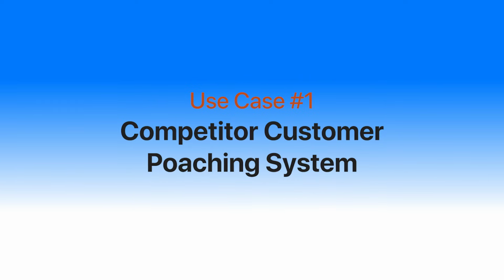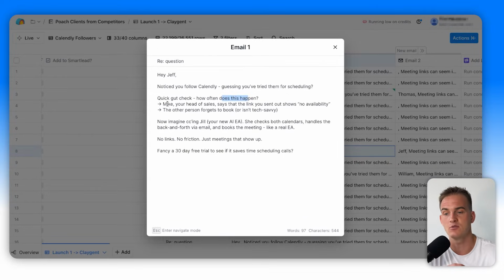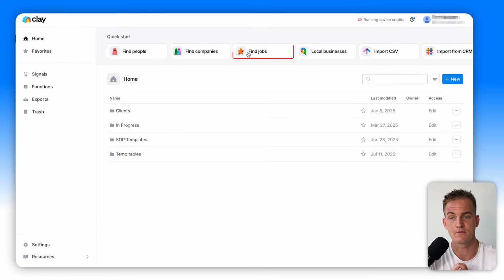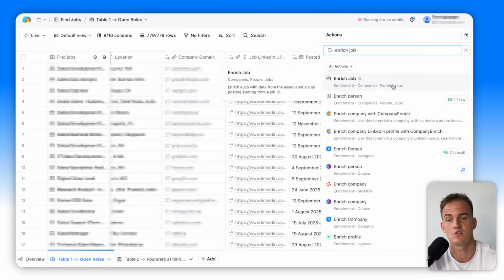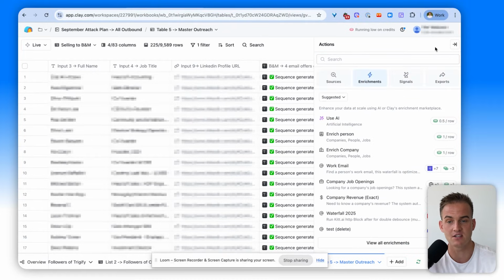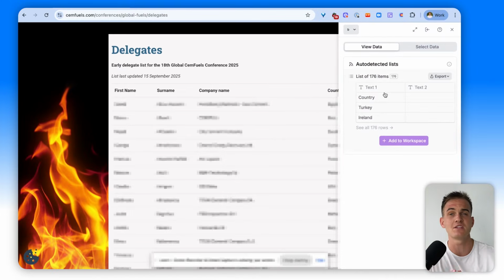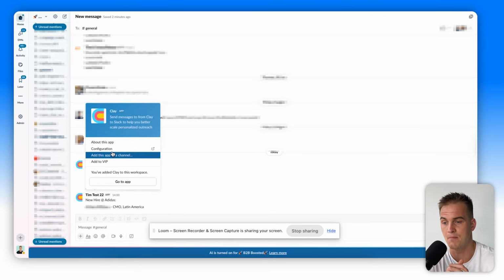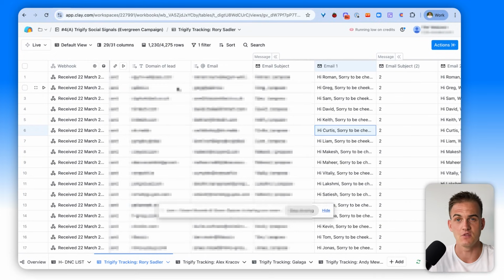8 Insane Clay.com Use Cases! (get clients on autopilot)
Get 2k free Clay credits (when you get a paid Clay plan)

Timestamps:

Intro 00:00
Use Case #1 00:25
Use Case #2 03:35
Use Case #3 06:08
Use Case #4 09:04
Use Case #5 11:59
Use Case #6 13:50
Use Case #7 16:04
Use Case #8 17:49

I’m breaking down 8 insane ways to use Clay.com to get clients on autopilot. Whether you're trying to master cold email, boost your cold email outreach, or streamline your b2b lead generation, this video gives you everything you need to make it happen.

I show how to use clay.com and clay.com ai step-by-step—consider this a full clay.com tutorial and your go-to guide for clay.com explained.

If you're struggling with cold email marketing, want to improve your cold email lead generation, or looking to upgrade your overall lead generation game, you're in the right place. I’ll walk through the exact cold emailing and cold email strategy I use to consistently land clients.

From proven cold emails to scalable cold email to get clients frameworks, I’m sharing the strategies that make email marketing work in real-time. This is the ultimate guide to lead gen, showing you how to generate leads using lead generation strategies that are working right now.

Watch this if you're serious about cold outreach, want to master email outreach, and actually want results. Everything here is built to help you close more deals using smart, automated tactics with clay.com at the core.